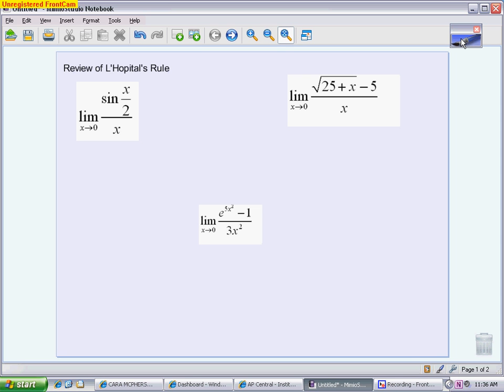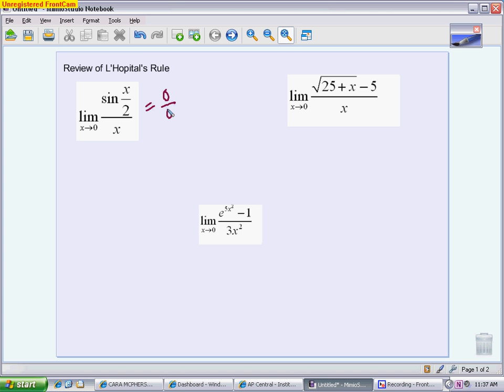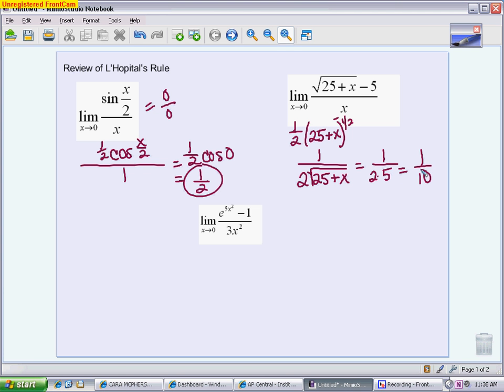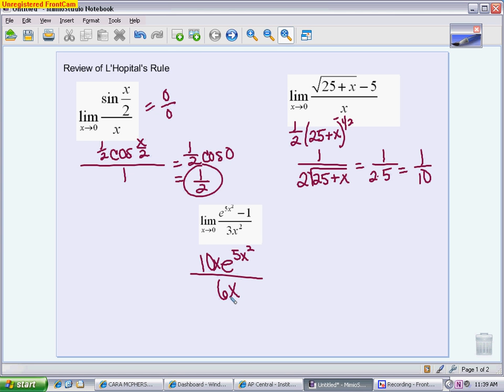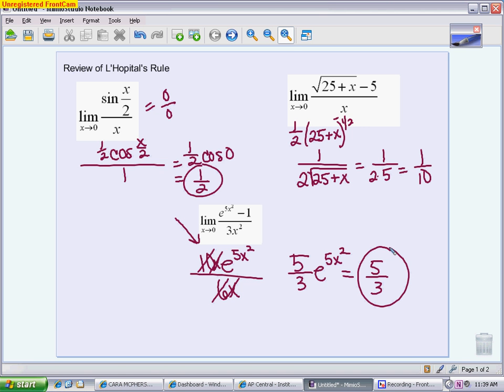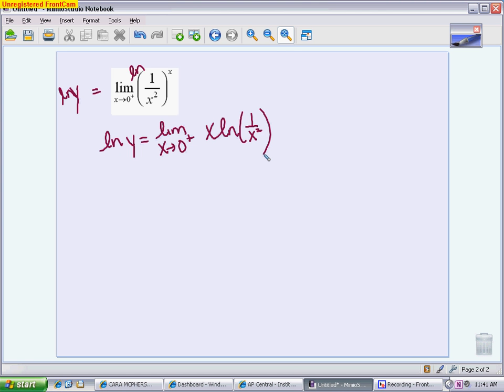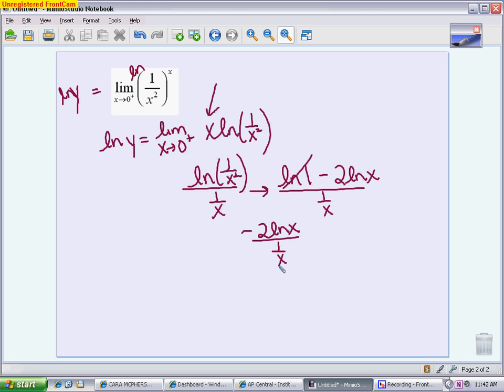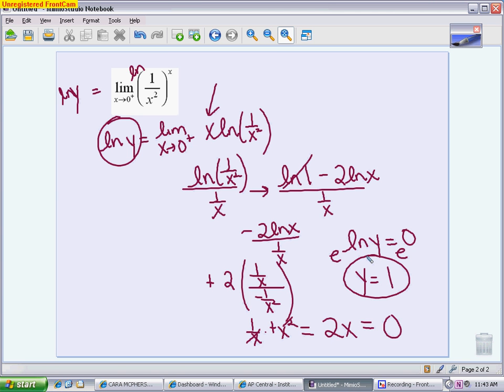AP Calculus: L'Hopital's Rule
This video reviews all the ways L'Hopital's Rule can be applied to indeterminate limits.